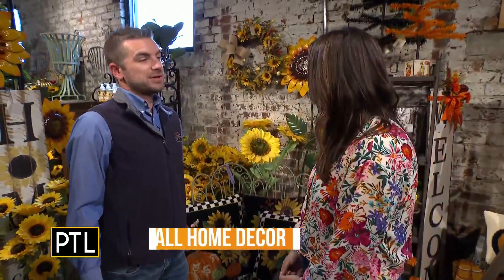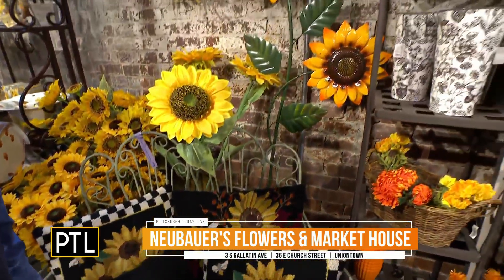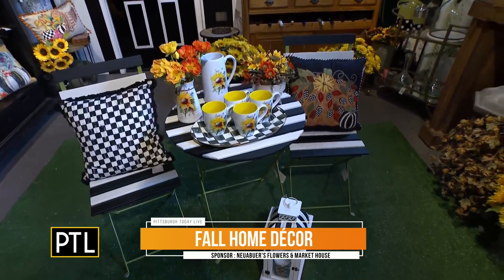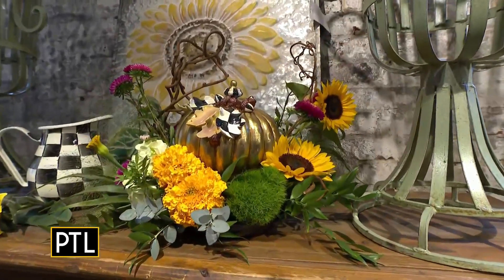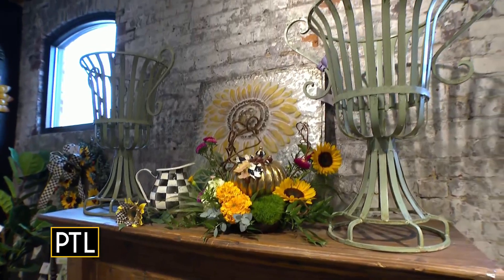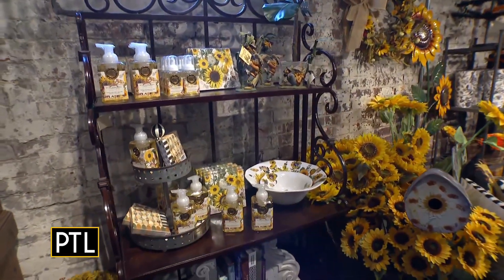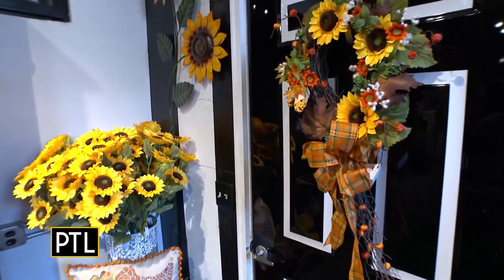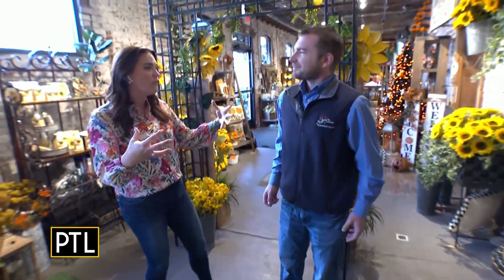Sunflowers and more fall décor from Neubauer's Flowers and Market House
KDKA's Katie O'Malley heads to Neubauer's Flowers and Market House to get a look at what's in for fall decorations.